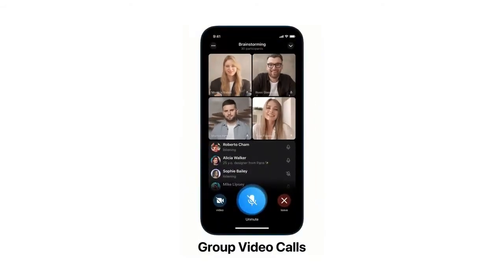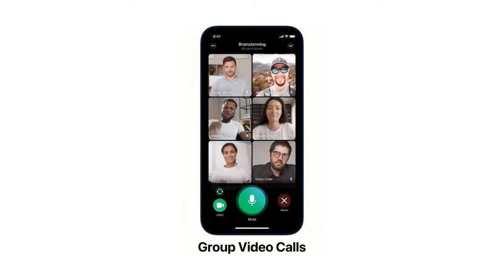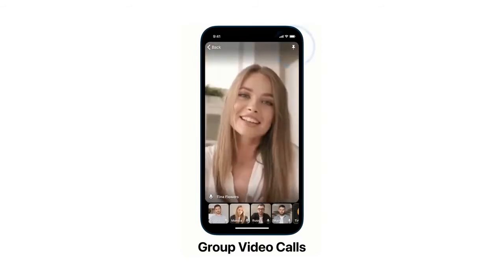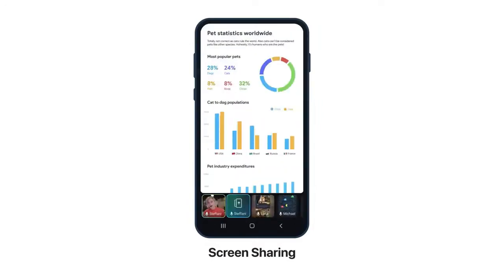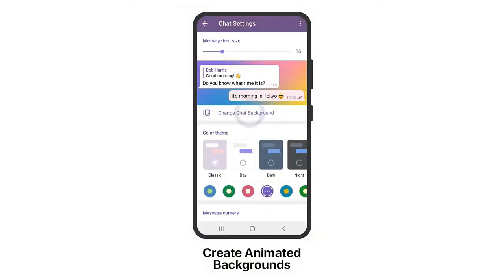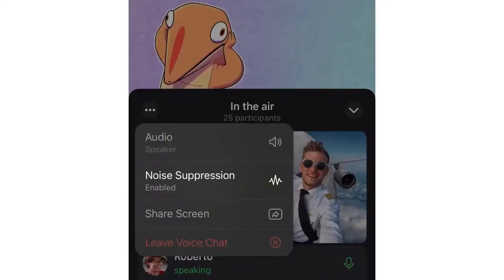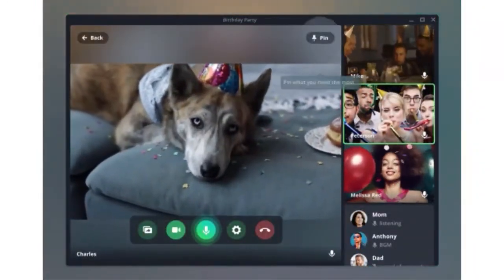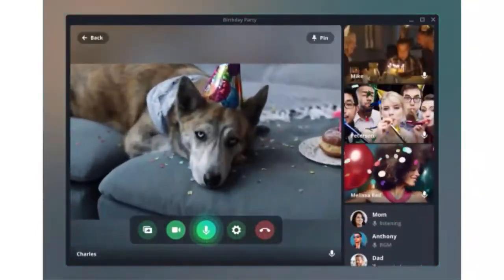Telegram finally adds group video calling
The long wait for group video calling to come to Telegram is over. With the latest version of Telegram’s iOS, Android and desktop apps, users can turn their group voice chats into video conference calls. You have the option to pin someone’s video feed to your screen so that they stay front and center even as new participants join the call. Unsurprisingly, you can share your screen if you need to put on a presentation or want to show something off. Here, you have the option to share both your camera feed and screen at the same time.
like us